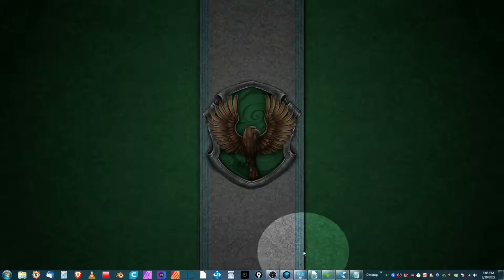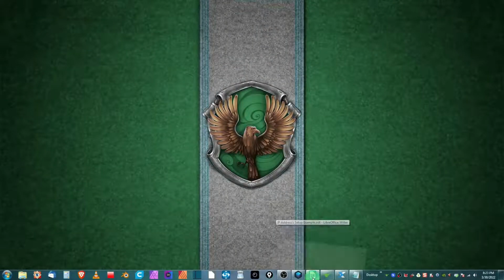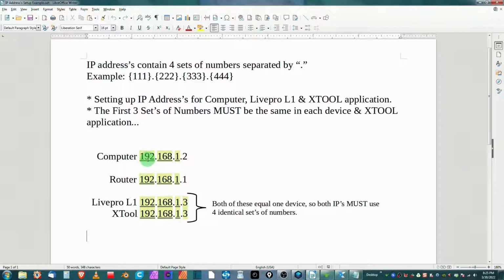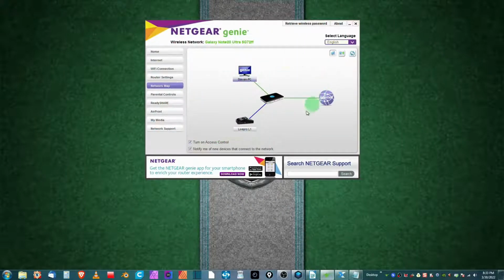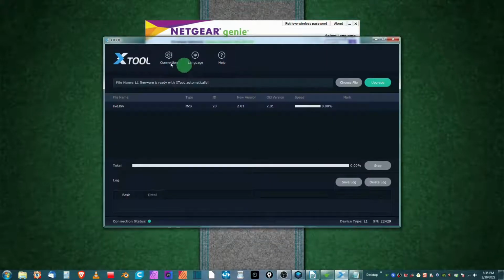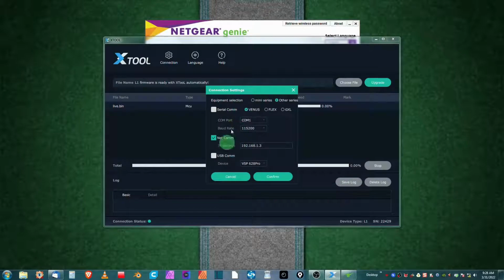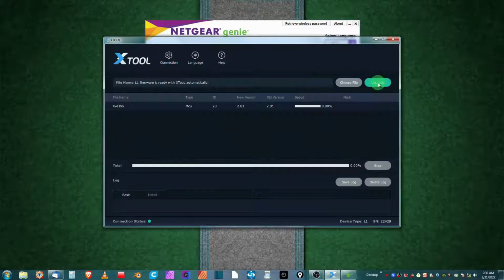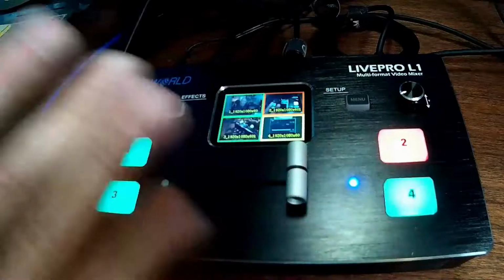Feelworld Livepro L1 Review & Instructional on how to connect to your network & get USB 3.0 Video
I created this video to describe how to setup this switcher to work with your PC using a Network, which is how I had to ultimately get this to work for me.

00:00 - Introduction
01:00 - How NOT to connect LivePro L1 Switcher
02:00 - Explanation of using IP Addess's with LivePro L1
04:35 - Viewing the Network Map
05:00 - Setting the Xtool application IP Address
06:31 - Upgrading LivePro L1 Firmware
07:47 - My problem with the USB connection
08:38 - Benifits of using LivePro during travel
08:59 - Why I made this video
09:48 - Outro

The following is something that Shawn at Feelworld said to me in an email when I asked him about making the USB 3.0 file available to anyone who may need it...

..."For your question "Did you get my last message about making the USB file available for anyone who needs it to download?", if someone cannot download the USB 3.0 driver for window 7 system from Microsoft website, we are able to send them by 'WeTransfer' at present".

All you have to do is go to Feelworld website, go to the contact page, and send a message asking Shawn or Garen for this file.  Make sure you include Shawn or Garen's name in the message so that it will get to them.  They will do the same for you as they did for me, and make it available through "WeTransfer".  You will be sent a link to the file to download.

Whenever I download any file from the web, I ALWAYS scan before installing - which is a very good practice to get into - EVEN if the file is from someone you trust - Once I scanned the file and no viruses etc. were found I installed the file.  All you have to do is to double-click the .exe file to install it and that is it.  I would recommend that you restart your computer once installed to make sure system changes take effect.

Note: (but not recommended):
     You can also download a file from Intel for USB 3.0 support but I tried that and it did not work, and I researched why and found another person that downloaded the same file I had, and it didn't work for him either - except he did something that I hadn't though of and that was to install it again at system restart - ONLY this time he did not restart his system after the install, and all his USB 3.0 ports worked beautifully...  He then thought - GREAT FINALLY --- BUT when he had shut down his computer and started it again the next time - his USB ports NO LONGER WORKED - bummer.  So what he had to do until finding another solution was to install the driver each time he ran Windows, which he said was a bit of a nightmare, and I would have to agree...  So the reason I didn't tell you about the intel driver first was because it may be too much of a headache to mess with.

Just in case you still would like to try the Intel USB 3.0 driver from Intel – click this link to get the file

Outro Song Title: Outside Looking In by: Elijah Webb

2. Akaso-V50 Pro SE Action Cam

I would like to say a great big thank you to Feelworld Customer Service team members - Shawn & Garen for their incredible attitudes and much needed help getting me through this process of the Livepro L1 connection to my PC...